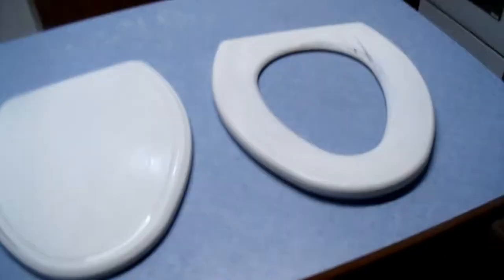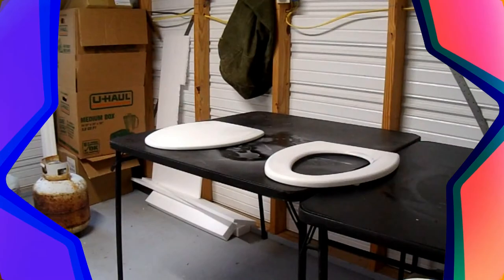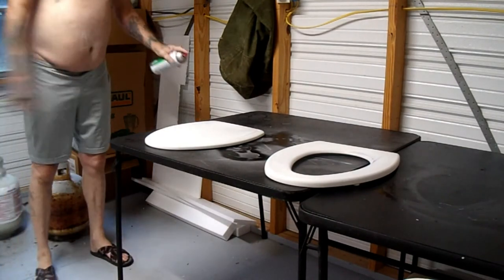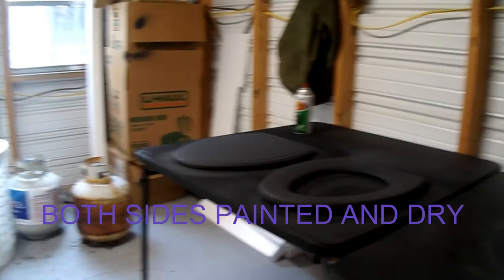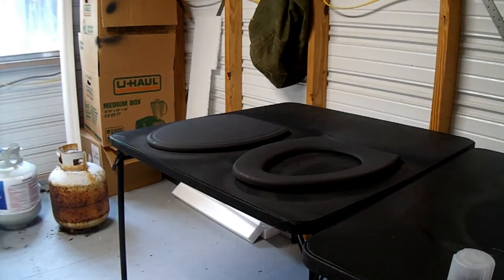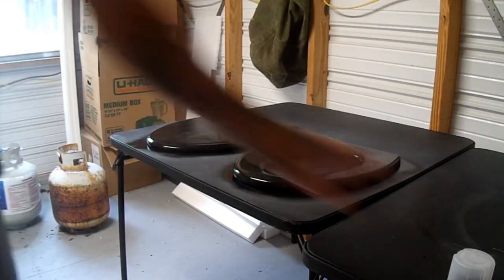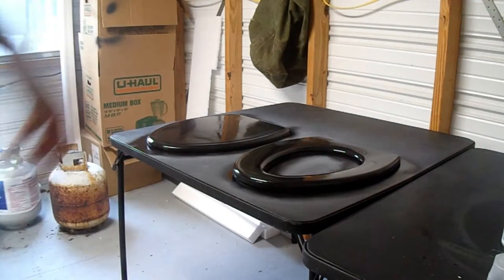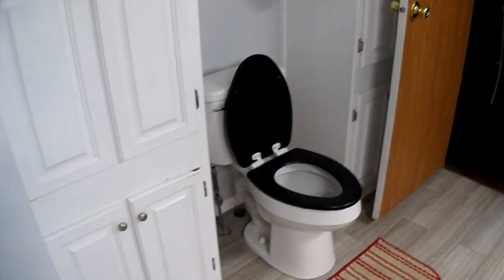REFINISHING A TOILET SEAT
Got an expensive shitter lid that looks like shit ? WAIT !!! DON"T SHIT CAN IT !!
just sand it , paint it and clear coat it . Turn that shitter lid into " THE SHIIIITTT !! "

The second song is "Pale Rider Blues " by : Mini Vandals